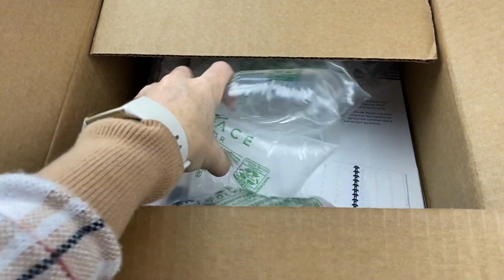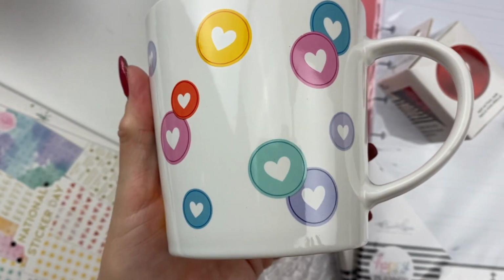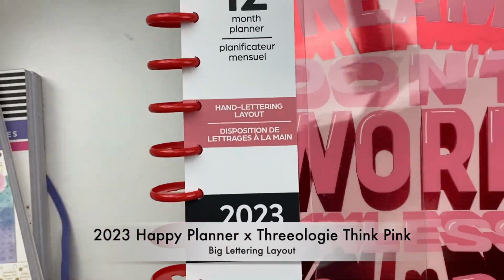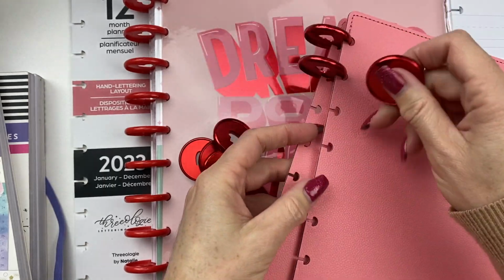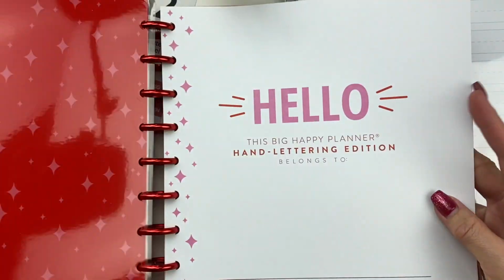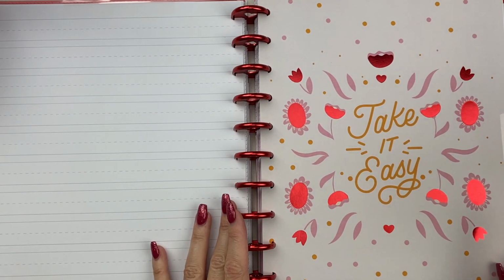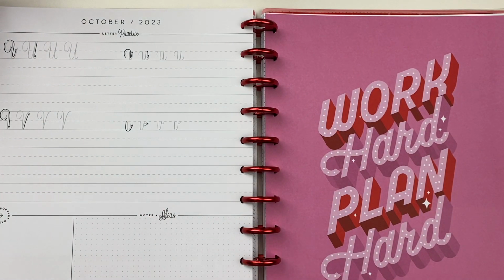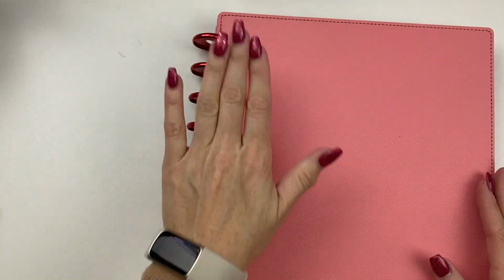Happy Planner HAUL Lettering Planner Setup & Sticker Flip Throughs!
Let's unbox and flip through my Happy Planner HAUL from Black Friday week and set up the Lettering Planner for 2023!

~ Threeology Big Lettering Planner
~ Happy Planner Mug
~ Mega Sticker Book Fun Brights
~ Essential Dates & Numbers Sticker Book
~ Medium Metal Discs - Red
~ Big Snap In Planner Cover - Bubblegum Pink
~ Threeology Letterig Practice Filler Paper

Amazon Neon Sign
AMAZON FAVORITES

GO GETTER GIRL: Use code TPC for 15% off your order, but you may find an even better deal with a sale or bundle, so be sure to check the website for details!

~ The Fabulous Planner Sub Box DAISY Luxury Box $30.99 + shipping. Choose your planner type - inserts included!  Discs or Rings! Classic Box $24.99 + shipping.

If you would like to learn how to use The Happy Planner for beginners, start

*CHAPTERS*
00:00 Unboxing
1:34 Flip Throughs
4:28 Planner Setup

*PLANNING CLASSES*
Get your Hall Pass Membership for full access to classes in decorating, hand lettering, productivity and more!